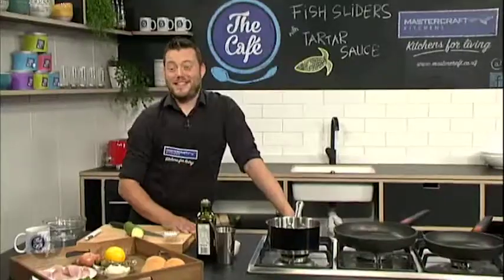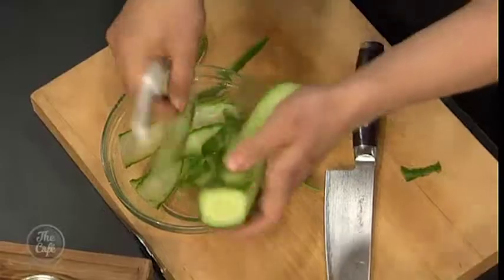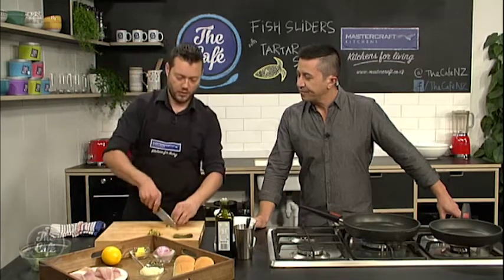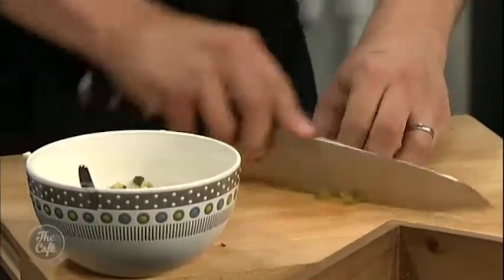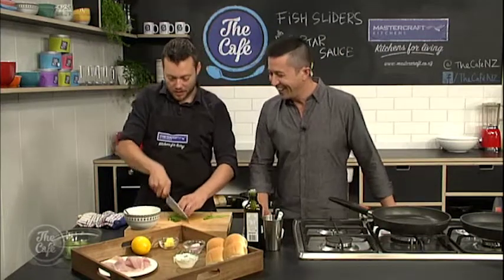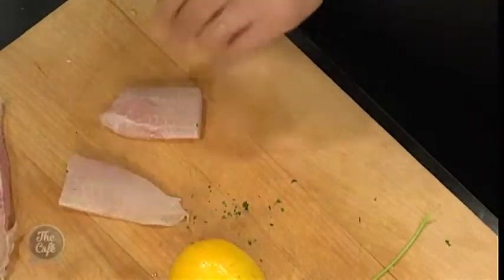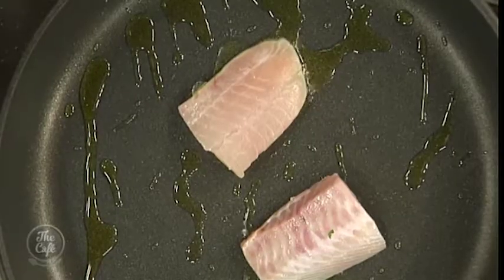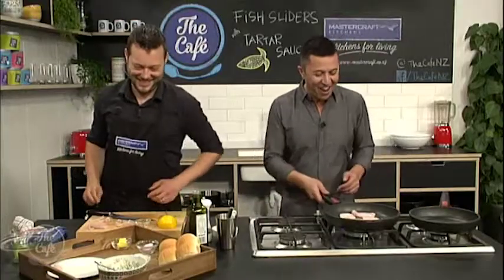Fish Sliders with Tartar Sauce are on the menu in the Mastercraft Kitchen with Mark Southon